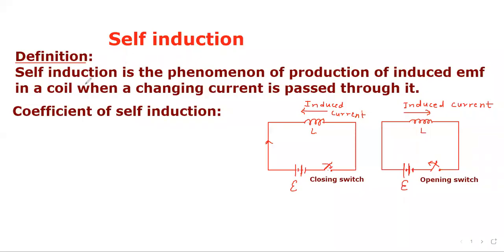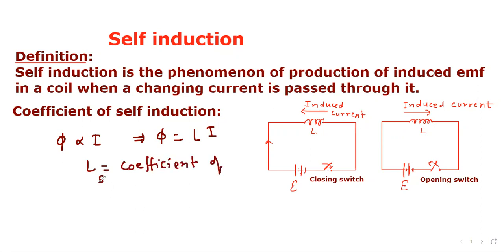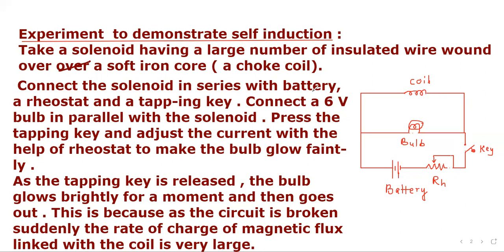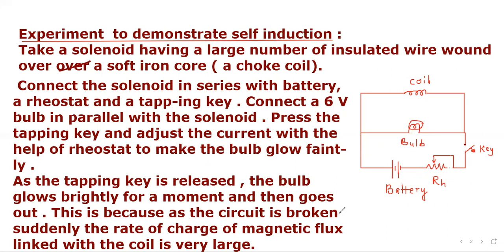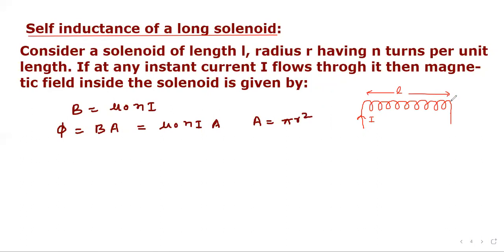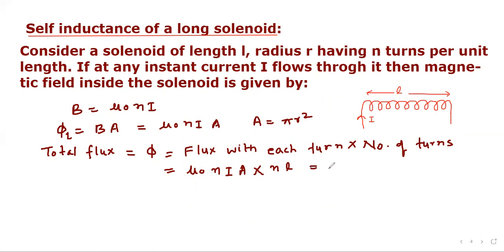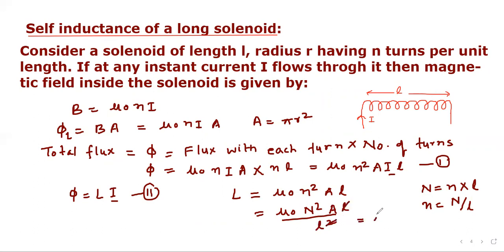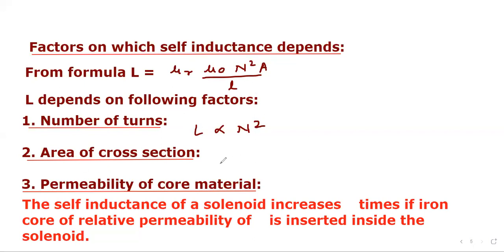Self Induction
Self induction: Concept, coefficient and derivation of formula of coefficient of self inductance